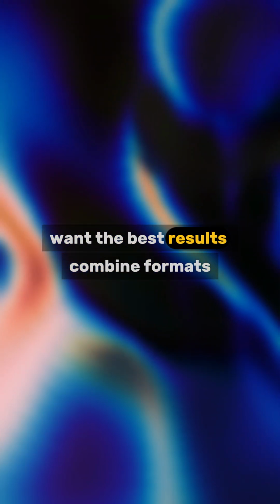How to Summarize Study Notes with AI | Smart Prompts for Faster Learning 🚀📚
Ever felt overwhelmed by piles of study notes and dense textbooks? 🤯 Learn how to use AI like ChatGPT to summarize your study materials the smart way!

In this video, I’ll teach you how to craft the right AI prompts to generate powerful, efficient summaries from your lecture notes, textbooks, and study guides. We'll explore 3 essential prompt formats — questions, statements, and tasks — and how each one impacts the results you get.

✅ Perfect for high school, college, or self-learners
✅ Works for science, history, literature, economics, and more
✅ Beginner-friendly AI tips to level up your study game

🎯 What You’ll Learn:

Why prompt structure matters when using AI

How to write prompts that actually help you revise

Examples of study prompts that work across subjects

Pros and cons of each prompt format

Whether you're prepping for finals or trying to stay on top of your readings, this is your crash course to making AI your ultimate study buddy. Let’s make learning faster, easier, and way more fun — together. 💡

👇 Don’t forget to:
💬 Comment your favorite prompt
📤 Share this with a study buddy